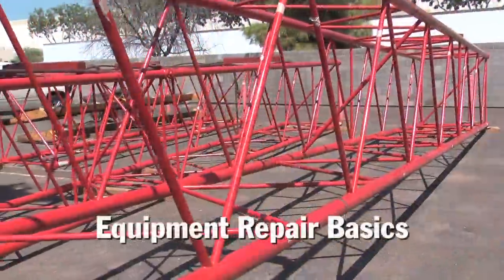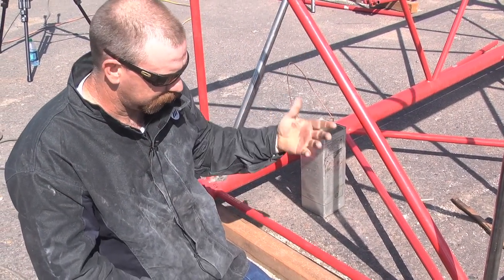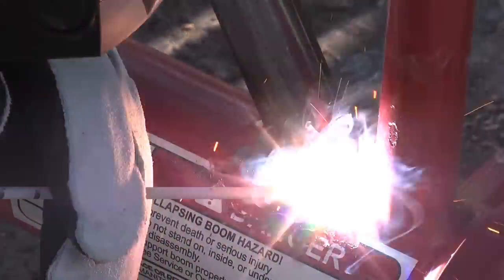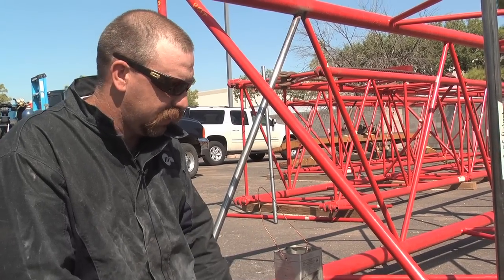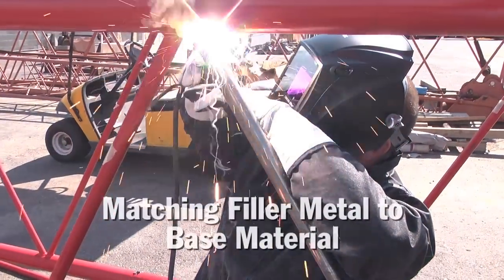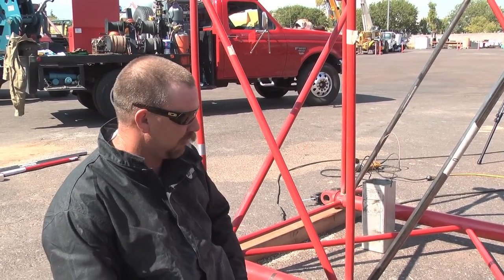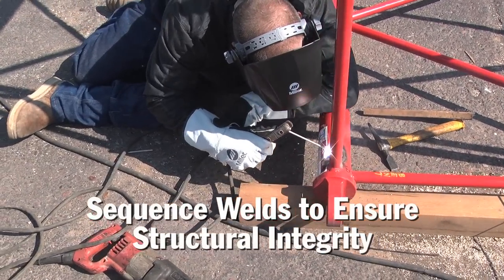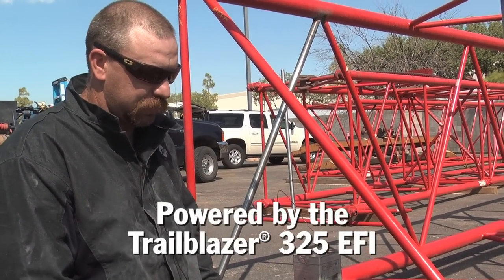Anatomy of a Weld Repair with Southwest Welding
Danny Parker of Southwest Welding discusses the steps he takes in conducting a weld repair on a section of crane lattice, including removal of the damaged materials, joint prep and welding with the new Trailblazer 325 EFI with Excel power.

For more information on the Trailblazer 325 EFI with Excel power,